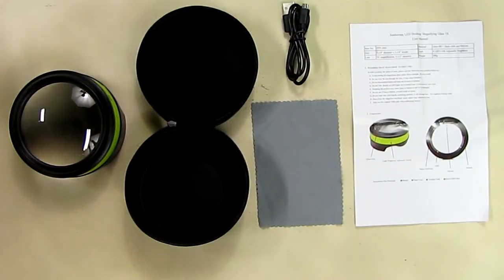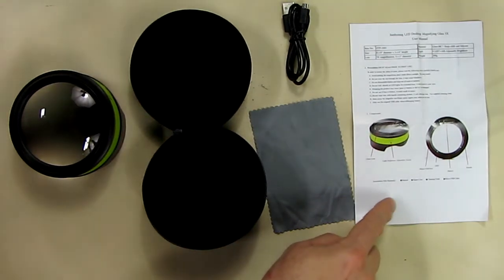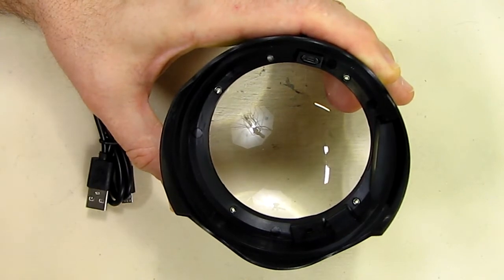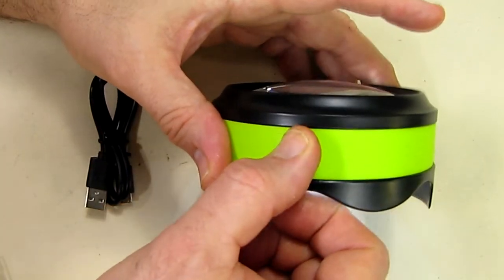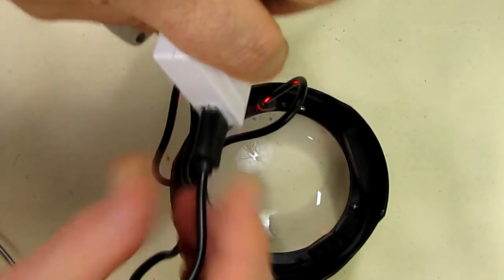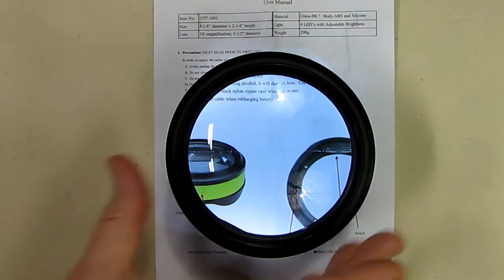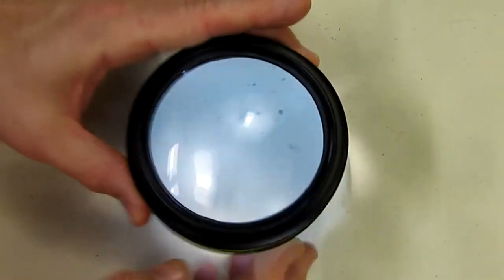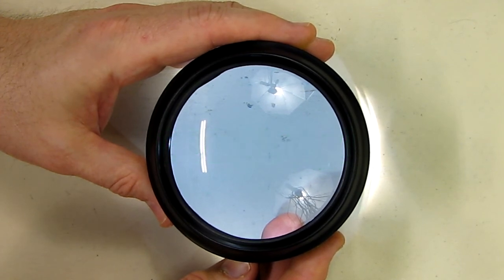BEST Magnifying Glasses with LED Lights! REVIEW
□ Electronic Components
         □ Hobbies: